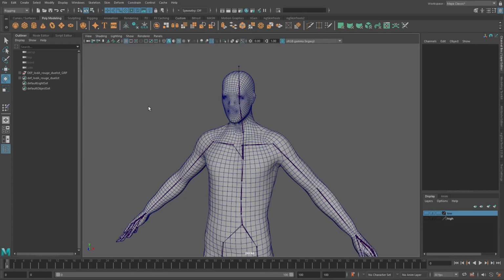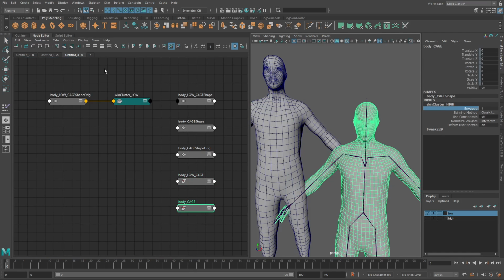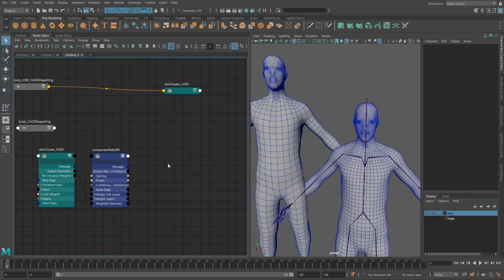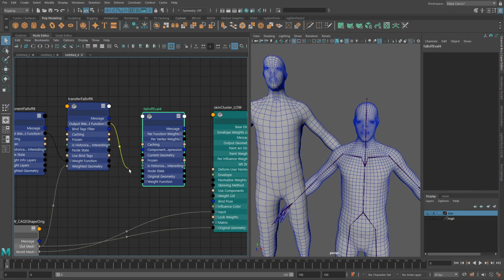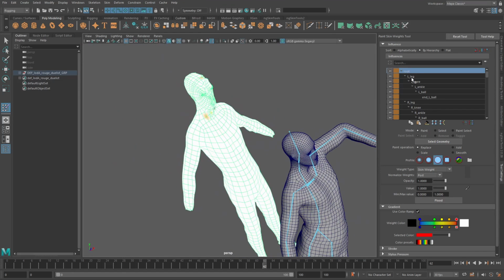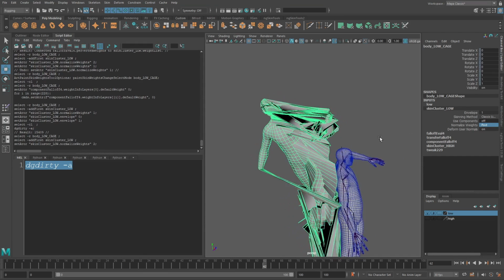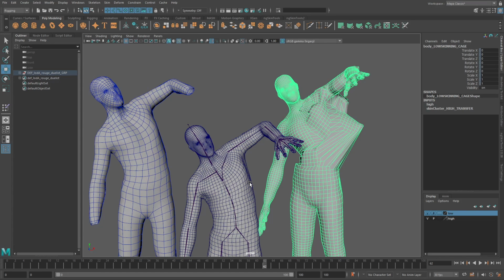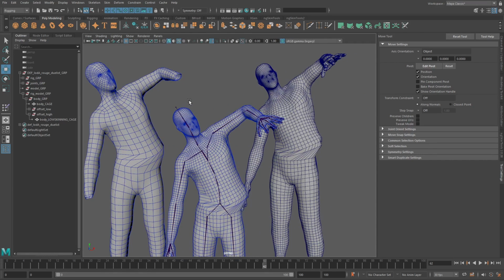Maya 2022 Falloffs: SkinCluster Transfer Between Meshes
Since the falloff system is designed to have the same weightFunctions across several meshes, we can use this to transfer our skinning from one geometry to another, live.